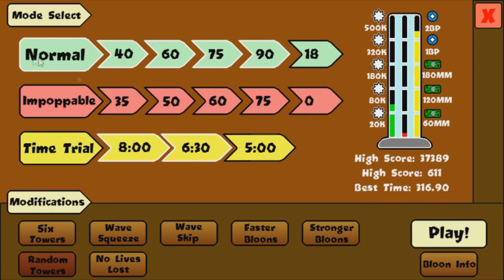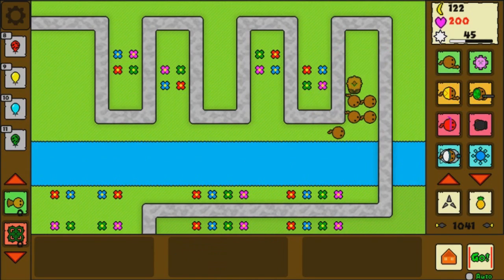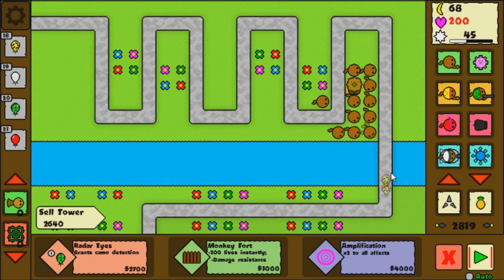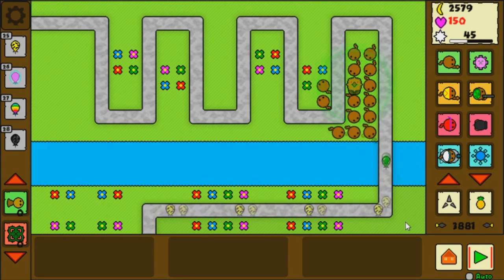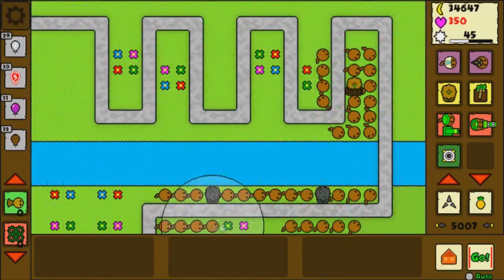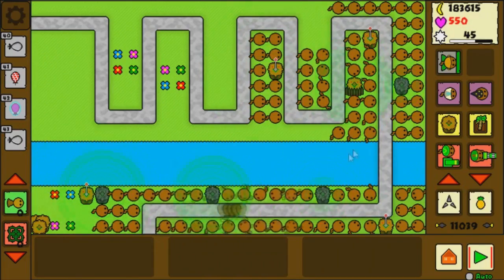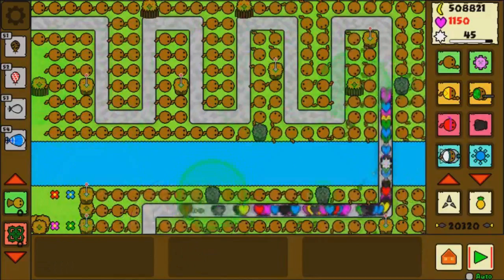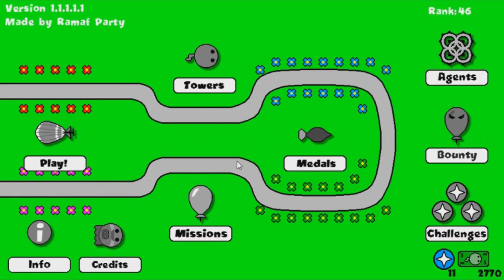The Secret OP Strategy on Bloons TD X! How Strong Is It? (Bloons Tower Defense X)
It's time to try out the secret OP strategy in Bloons TD X and see how good it is. It performed very well in BTD5 and Bloons TD Battles, but how will it hold up on this visually stunning game? Note that only a small portion of the dart monkeys' power is harnessed as I have not yet solved the inner workings of BTDX.

This is my series of Bloons TD X strategy, gameplay, guides, walkthroughs, or whatever it may be.